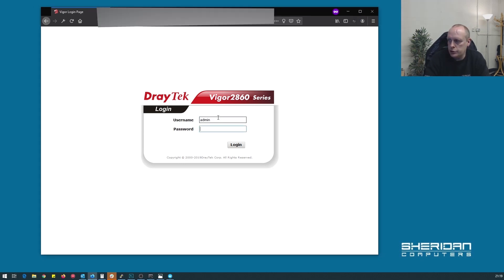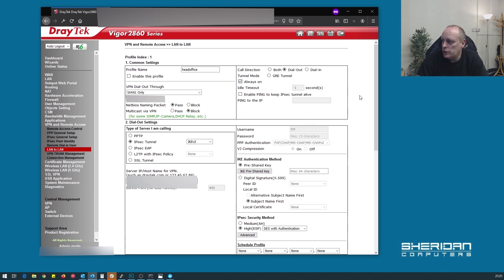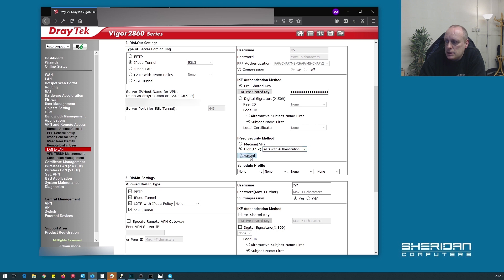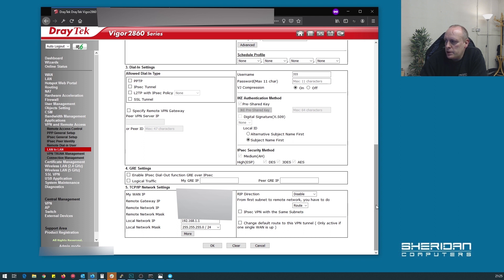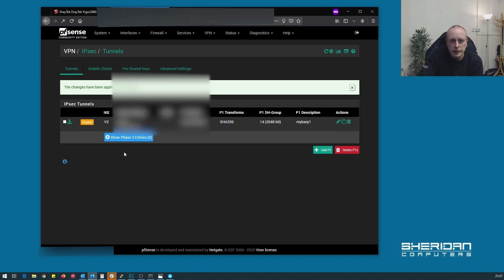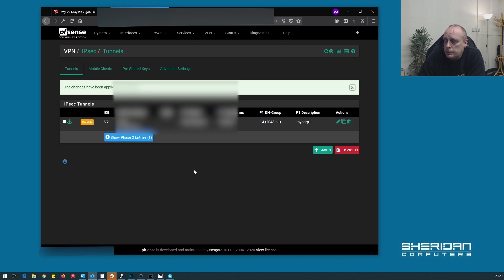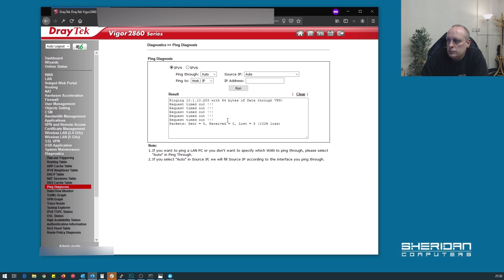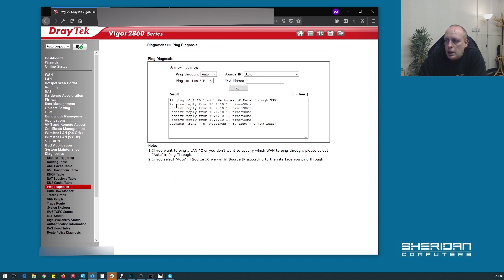DrayTek to pfSense IPSEC VPN | How to set up DrayTek VPN connection to pfSense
Link to DrayTek used in this video:

In this video I explain how to configure a DrayTek 2860N router to pfSense using an IPSEC VPN with AES256-SHA256-G14 algorithm providing access to the remote network subnets at either end of the connection. Many people seem to struggle doing this, it's a fairly straight forward process.